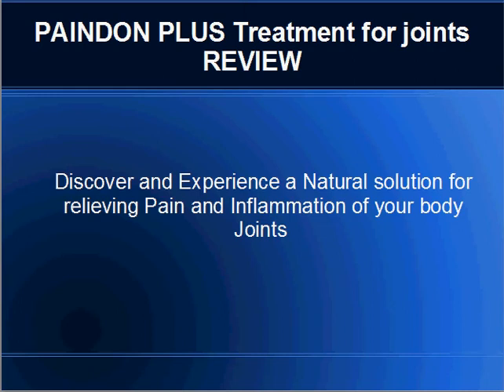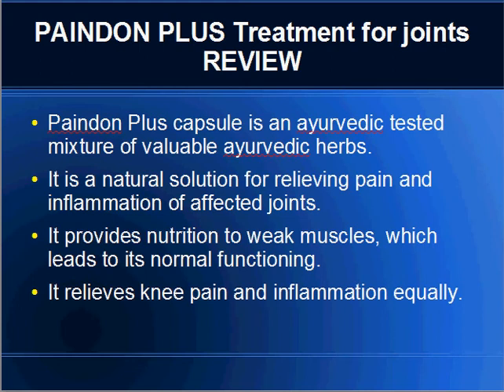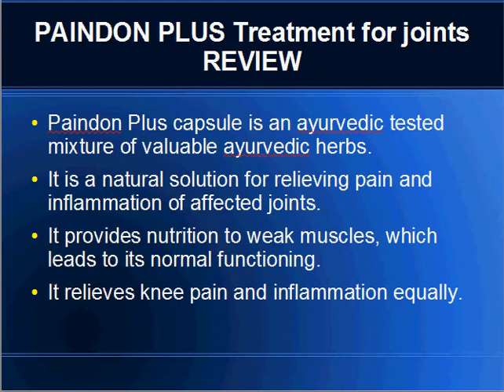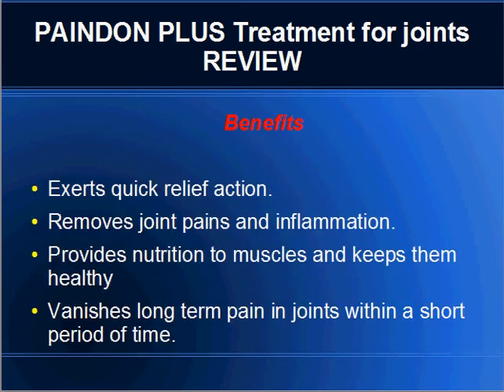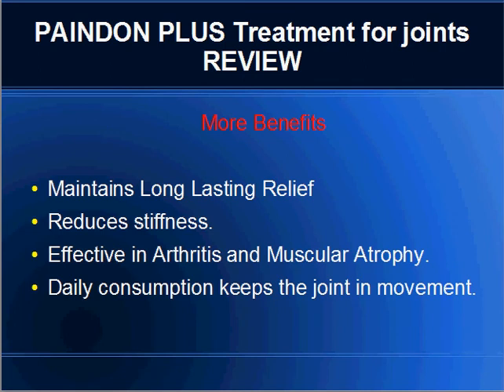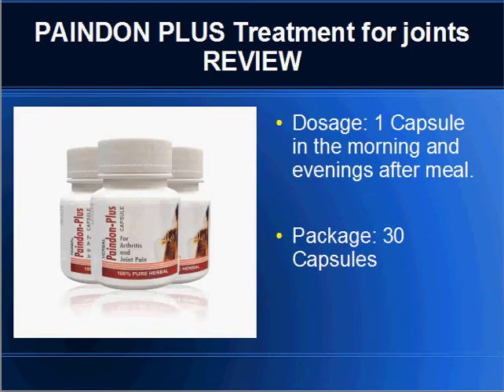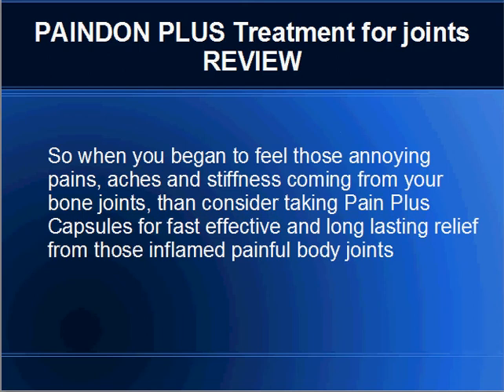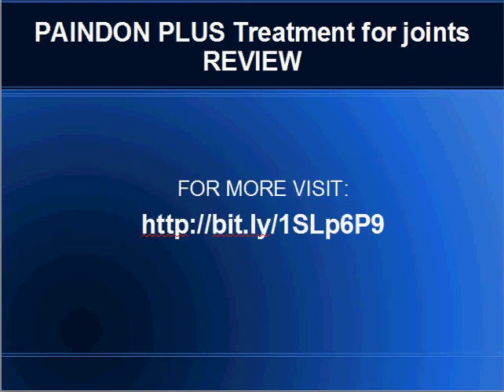Paindon Plus Treatment for Joints Review